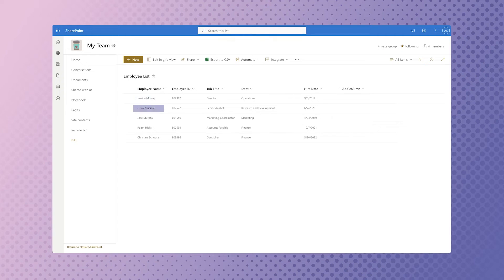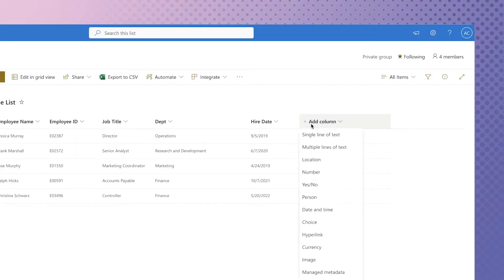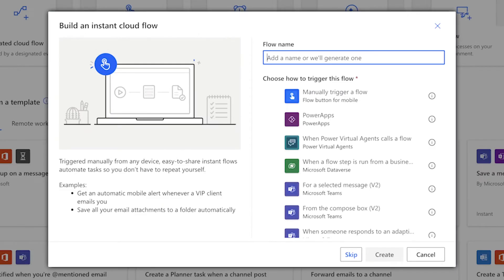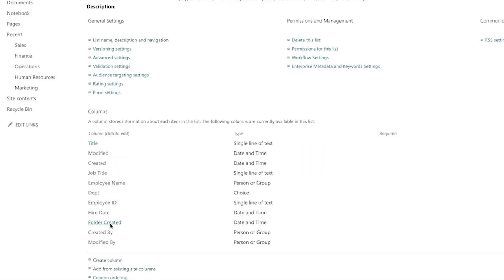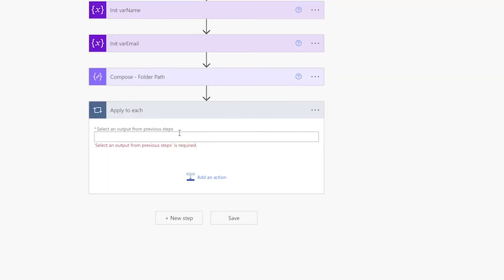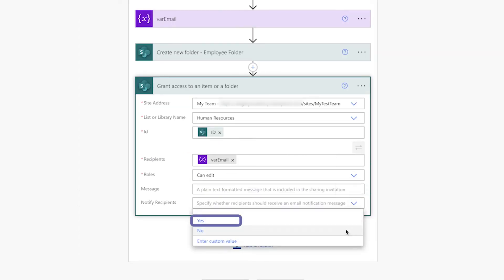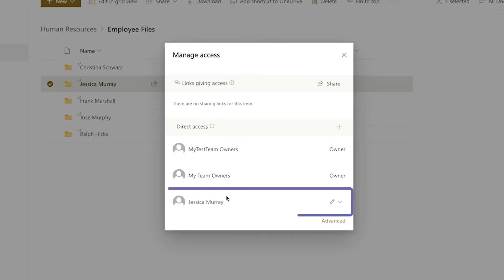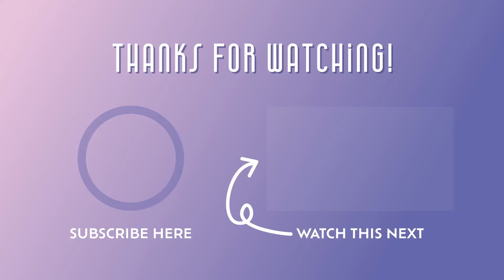AUTOMATICALLY Create Folders with Custom Permissions from a SharePoint List in SECONDS!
Title: AUTOMATICALLY Create Folders with Custom Permissions from a SharePoint List in SECONDS!

In this video tutorial I will show you how you can use Microsoft Power Automate to create folders and grant unique permissions to each folder from a SharePoint list.

Although you could create folders and grant unique permissions manually, this can be a time consuming task. Doing this manually also increases the chance for error.

💡IDEAS
I've included some ideas where you can use the concept of this flow for other use cases.
✅ Student Dropbox: Create folders for students in your class where only they have editing rights.
✅ Expense Report Folders: Create folders for employees where they can upload their expense reports.

⚡PRO TIP⚡
Share the URL to the folder by copying/pasting the URL from the browser bar. Keep in mind, this URL will be invalid if you change the folder name.

SKIP AHEAD:
0:00 Intro
0.21 Start from a SharePoint List
0:34 Create a Main Folder and Remove Permissions
0:53 Create an Instant Cloud Flow
2:45 See the flow in action
2:58 Workflow insights

SHAREPOINT PERMISSIONS REMINDERS:
🔑 Remember that permissions on files and folders are INHERITED from the site.

🔑 When granting unique permissions on a document library, the files and folders within the document library inherit THOSE permissions.

🔑 Best practice for permissions on any SharePoint Site is to have broader permissions instead of granular. Granular permissions are harder to manage and keep track of.

🔑 When setting more granular permissions on your site—ensure you are communicating the settings to your team.

DO YOU WANT TO LEARN HOW TO AUTOMATE SHIT?

ABOUT ME:
I’m a multi-disciplinary creative thinker. I wanna help you get more time in back your day.